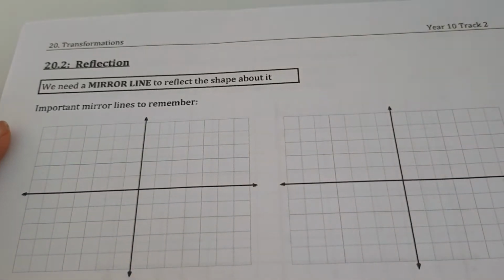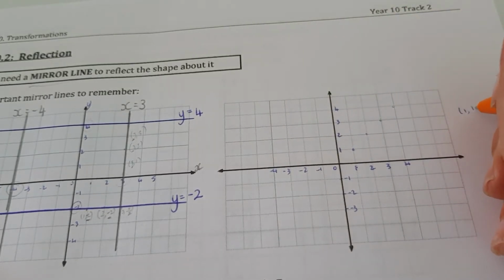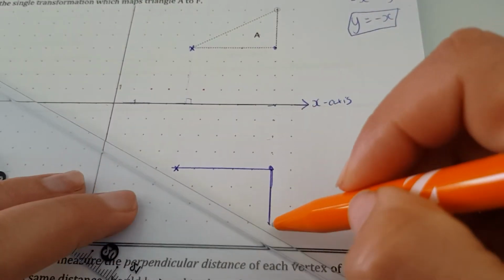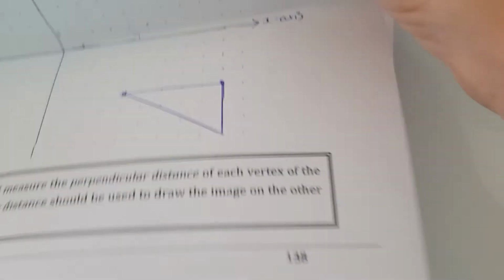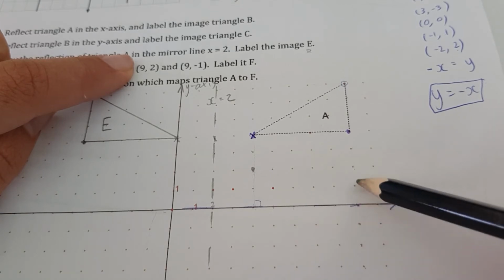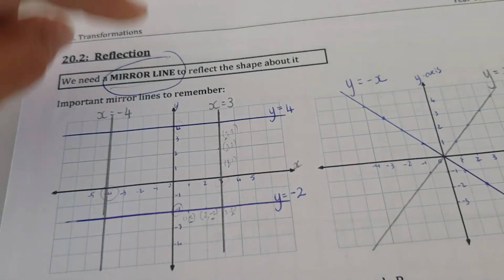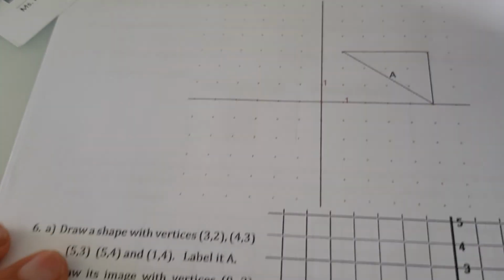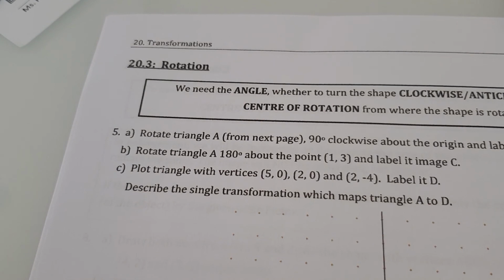Ch 20: Transformations (Lesson 2 - Reflection) - Year 10 Track 2